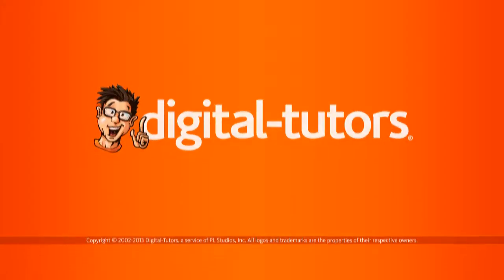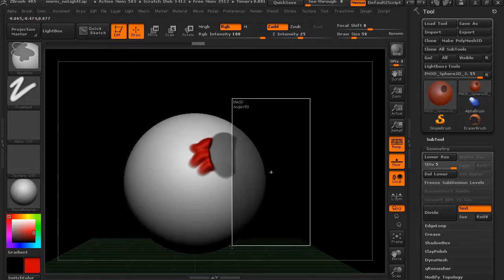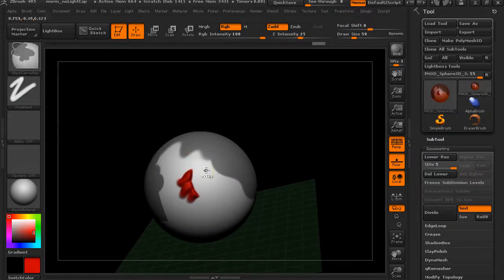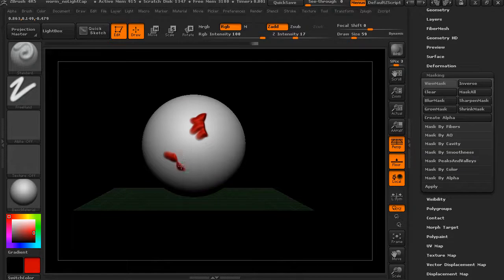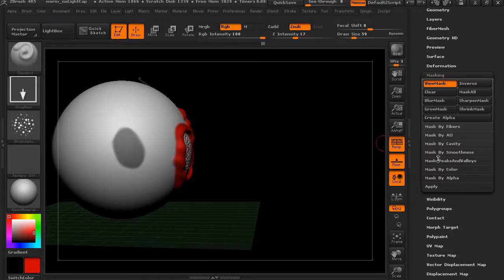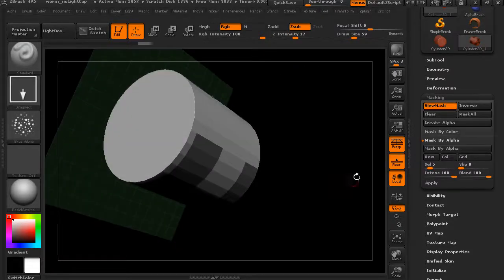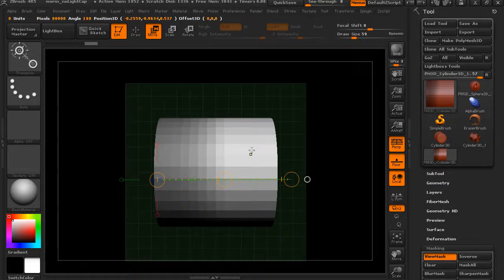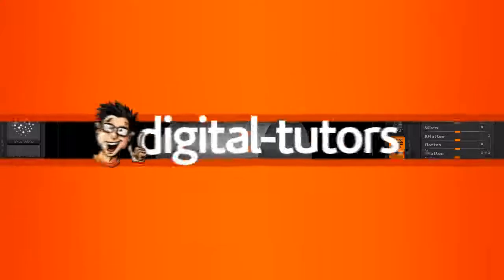13 Working with masks